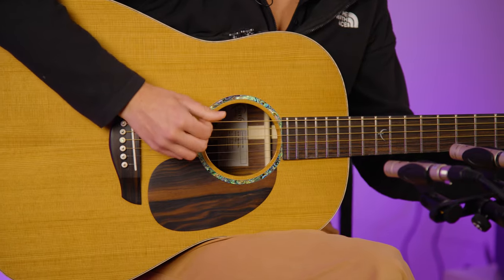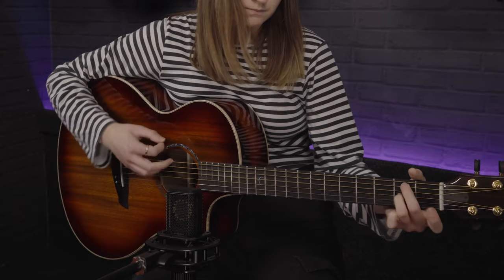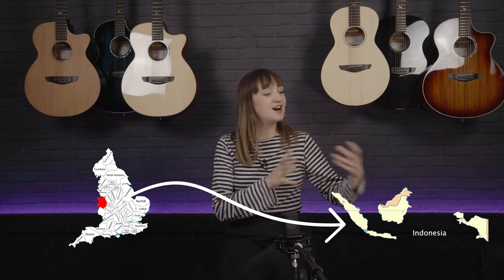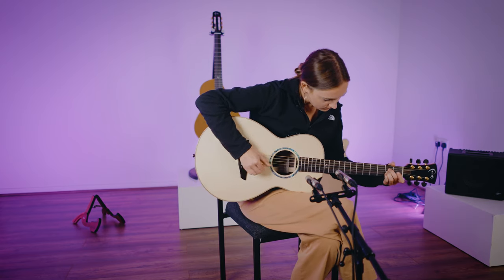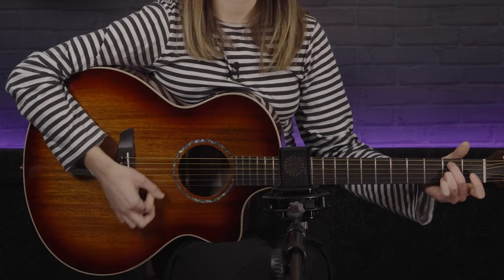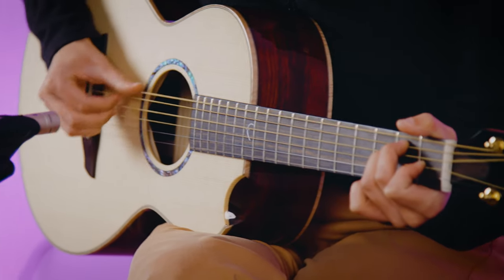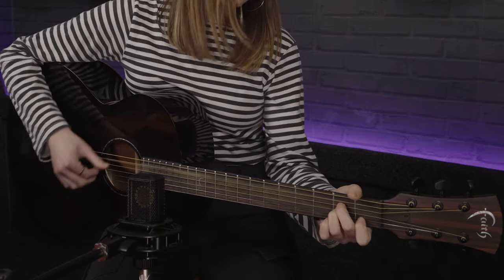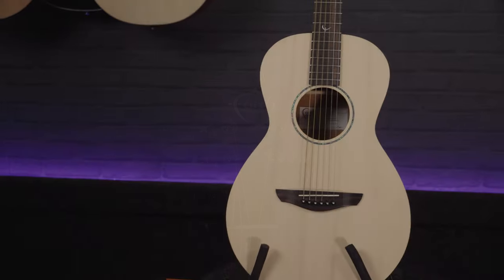The History Of Faith Guitars & What Makes Them So Awesome - Body Shapes & Tone Woods Explained!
In this video, Meg takes a deep dive into the history of faith guitars one of the UKs most beloved and innovative acoustic guitar brands. If you've ever wondered how Faith Guitars came about, in this video Meg touches on its early creation and design with the legendary luthier Patrick James Eggle. Giving you an insight into the evolution of this fantastic guitar brand.

We also touch on Faiths commitment to sourcing more sustainable woods as well as an in depth look at all the different body shapes, models and tonewoods used across the series. If you have heard of Faith before but haven't ever looked into what makes this brand so unique then this video should give you some super useful insight into this awesome brand!

00:00 Playing Intro
01:10 Talking Intro
01:57 Patrick James Eggle and Faith
04:05 History of Faith Further Details
05:55 Naked Mercury Demo
07:09 Body Shapes Explained
09:15 Tonewoods Explained
10:15 Bloodmoon Neptune Demo
11:30 HiGloss + Bloodmoon Series
12:59 Bluemoon Java Mango
13:30 Mahogany Models
14:15 Lacquer Choices
16:18 Final Playing Demo
16:44 Outro